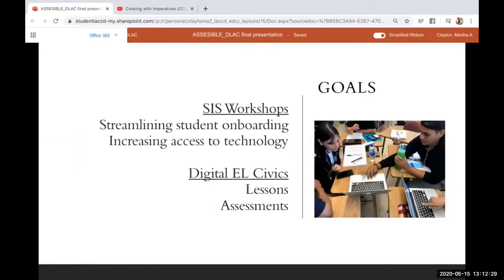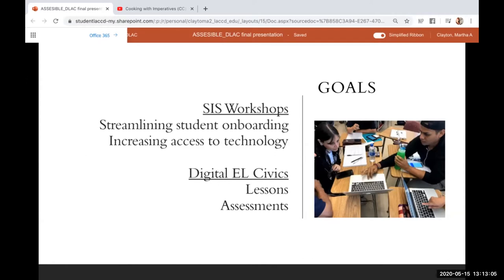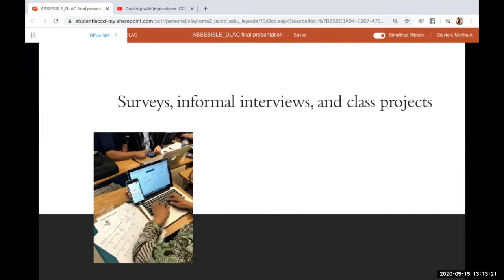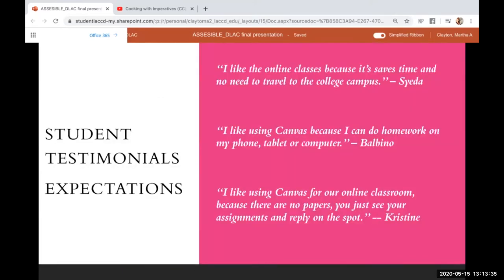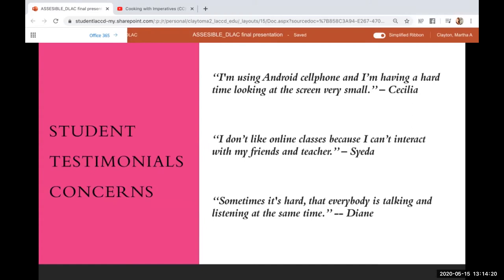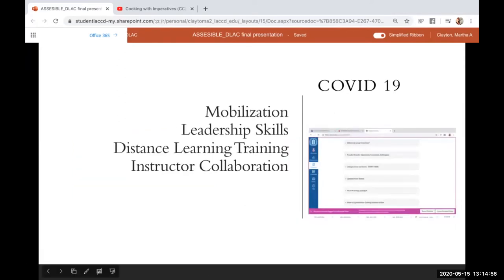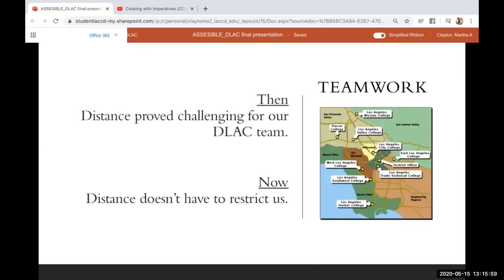DLAC2020 - Los Angeles Community College District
Coach:
Susan Gaer

Team Members:
Martha Clayton, Team Lead
Luciano Morales